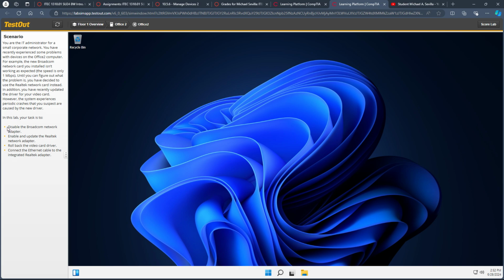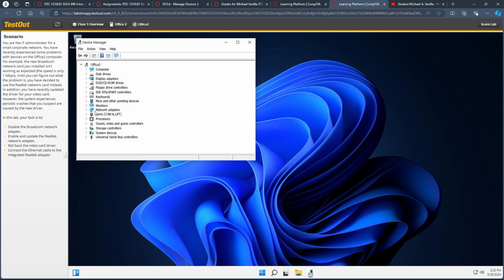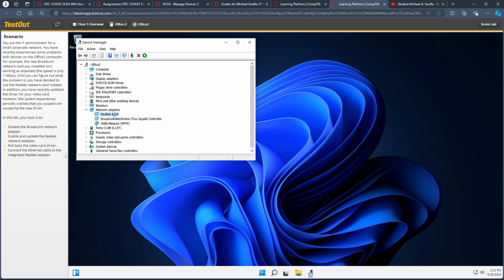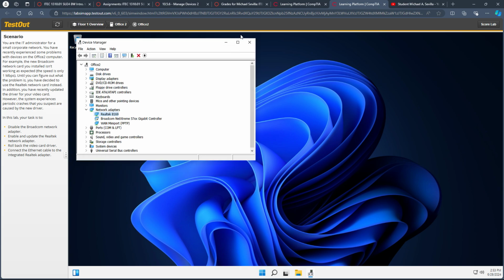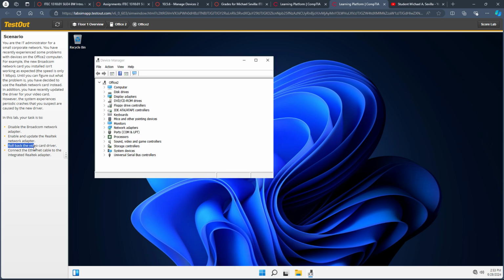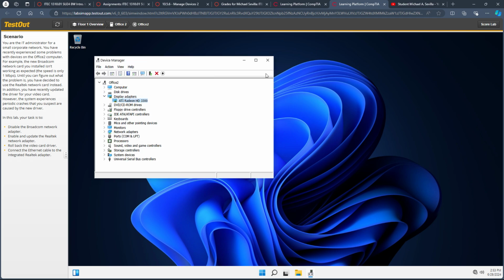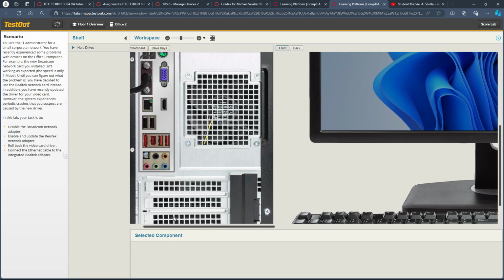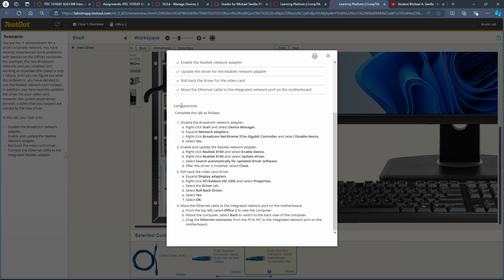TestOut PC Pro: 10.5.6 Manage Devices 2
You are the IT administrator for a small corporate network. You have recently experienced some problems with devices on the Office2 computer. For example, the new Broadcom network card you installed isn't working as expected (the speed is only 1 Mbps). Until you can figure out what the problem is, you have decided to use the Realtek network card instead. In addition, you have recently updated the driver for your video card. However, the system experiences periodic crashes that you suspect are caused by the new driver.

In this lab, your task is to:

Disable the Broadcom network adapter.
Enable and update the Realtek network adapter.
Roll back the video card driver.
Connect the Ethernet cable to the integrated Realtek adapter.